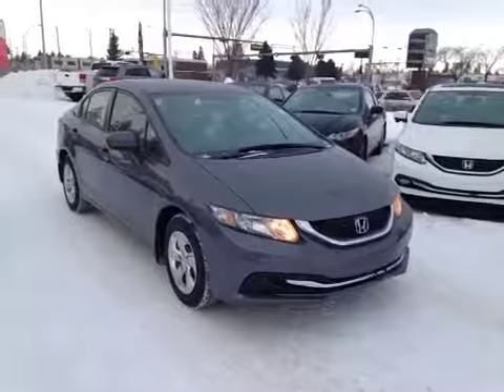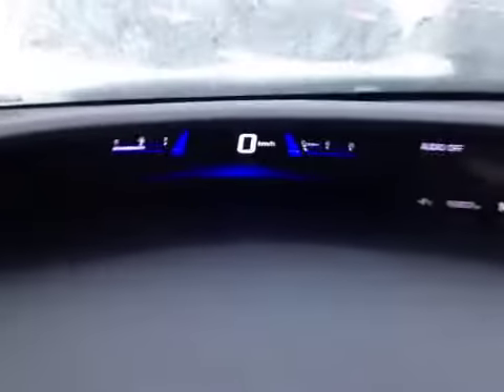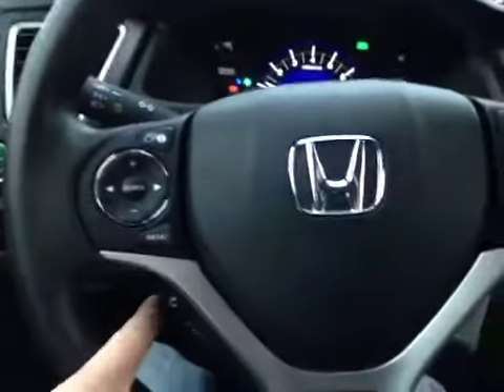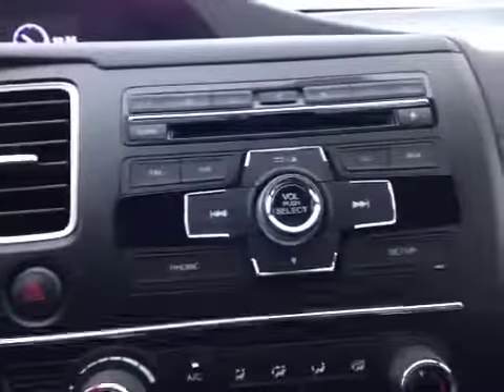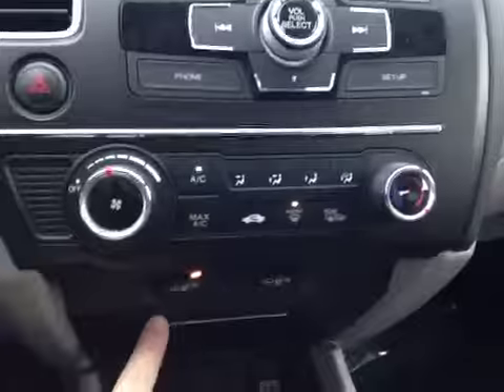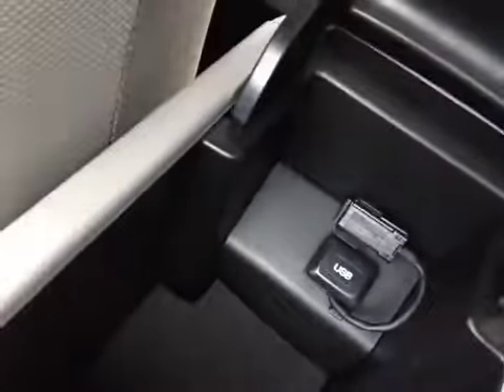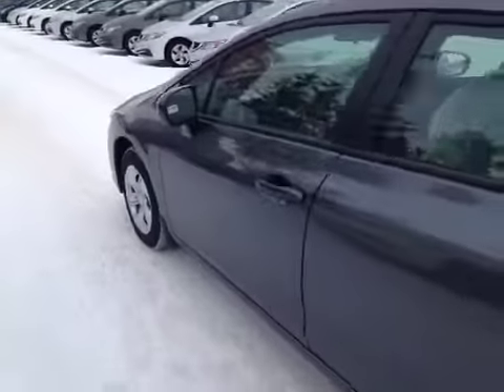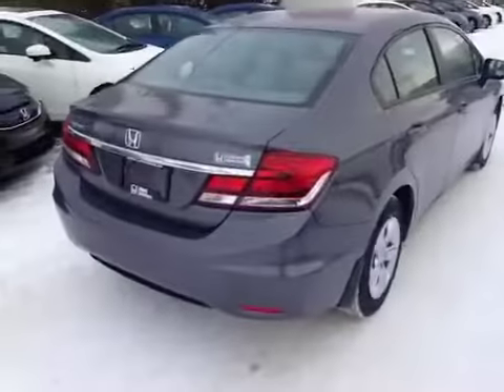2015 Honda Civic Sedan 4dr Auto LX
This is a 2015 Honda Civic Sedan 4dr Auto LX with A/T transmission Gray[NH797M,Modern Steel Metallic] color and Grey interior color.  This video is recorded and uploaded by cDemo Mobile Inspector